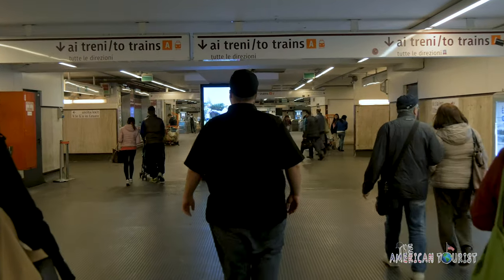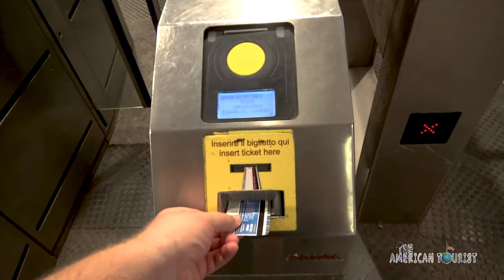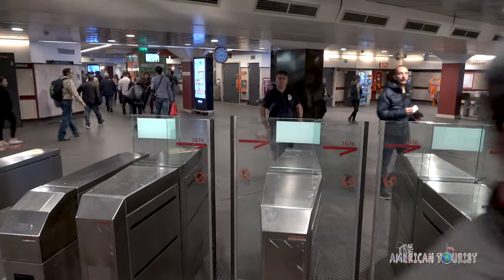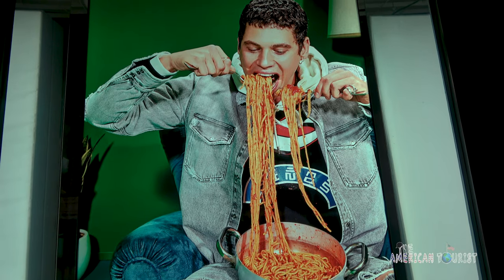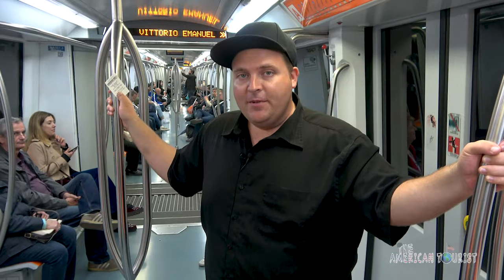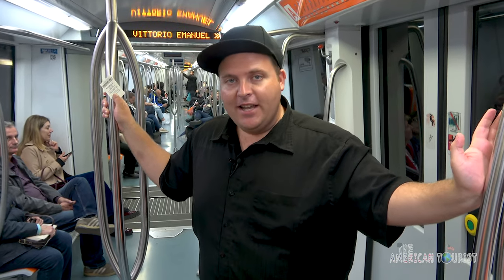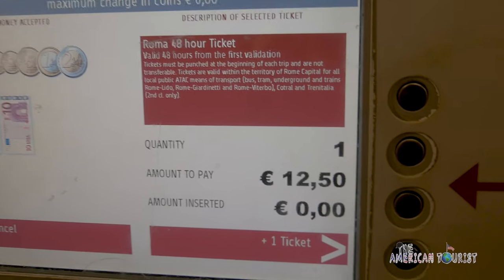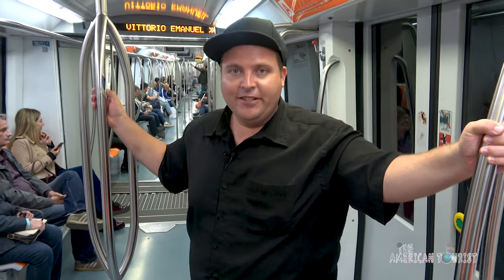ROME METRO GUIDE | Should You Get A Metro Card?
When you’re tired of walking or want to get to another part of the city quickly, the Rome Metro is easily accessible and only costs $1.50 per ride. It’s one of the smallest in Europe with only 3 lines, the A/B/C, but it connects most of Rome’s tourist attractions. You’ll find that your trip will go a whole lot smoother and cheaper by finding a place to stay near a metro stop.

Want to use our videos in your own projects? Visit our exclusive stock footage library on Pond5!

We have merchandise! Now everyone can be an American tourist!

$65 off your first Airbnb stay!